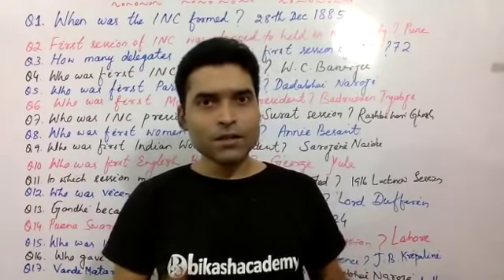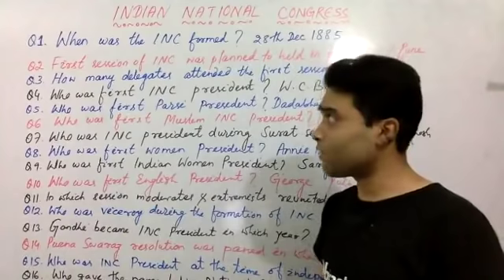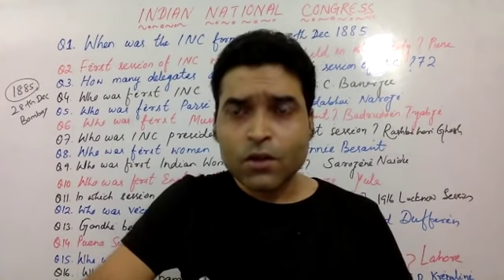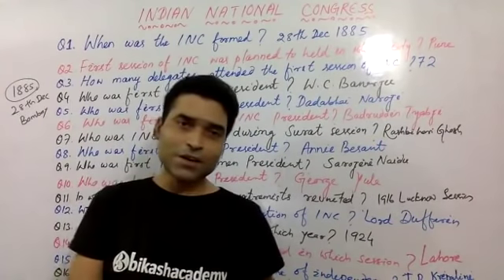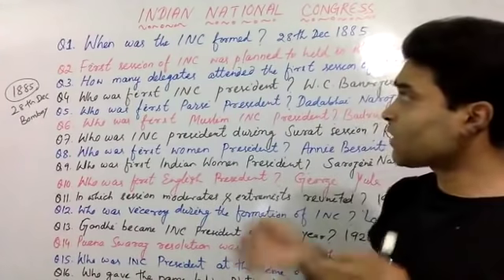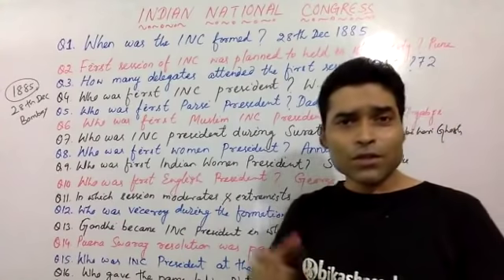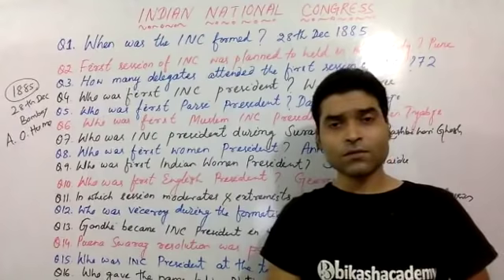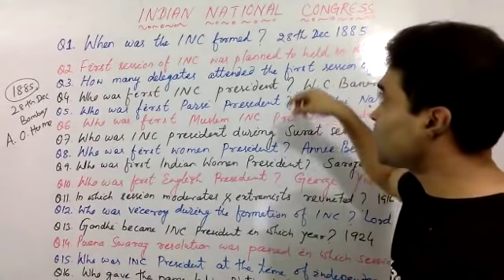OAS 2018 Expected Questions Mcq - Indian National Congress